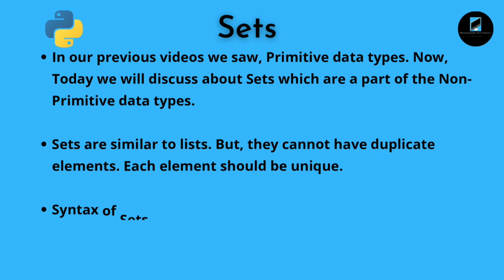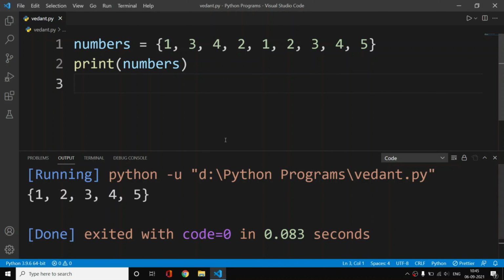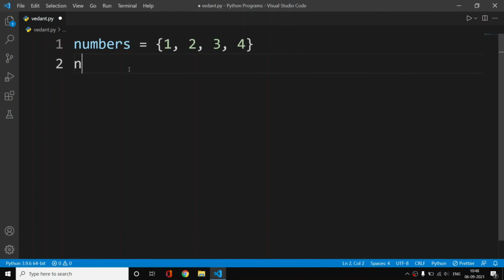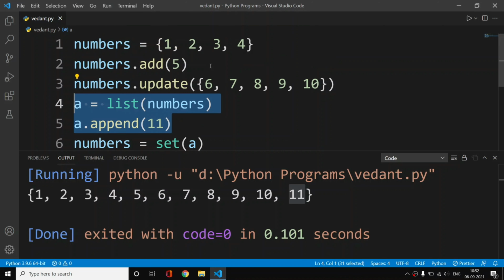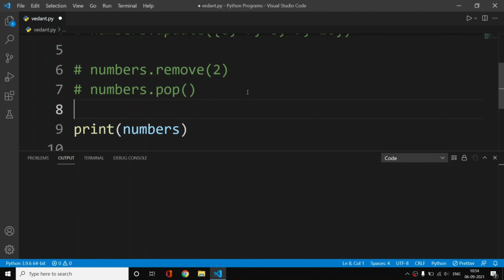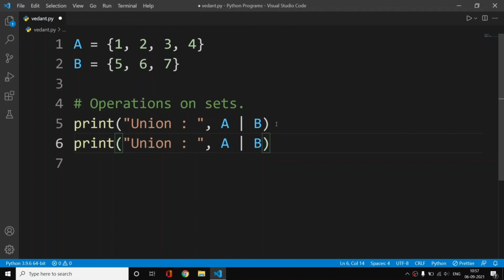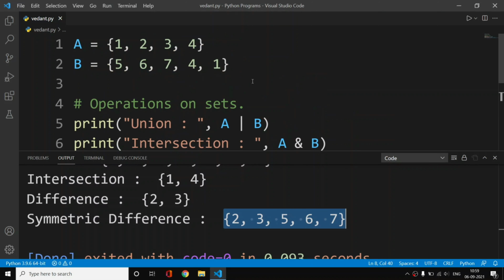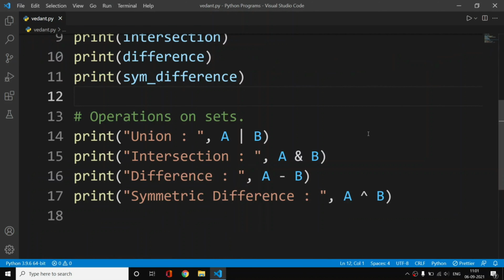Python Programming | Sets Explained in depth | Tutorial #16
Python Programming Sets covered. Introduction to Non-Primitive Data types  and sets explained in depth.